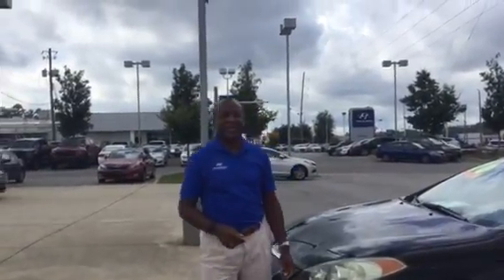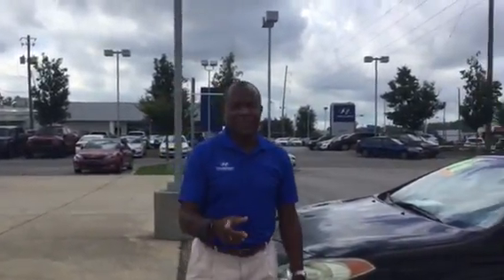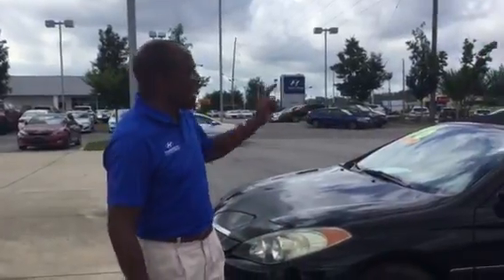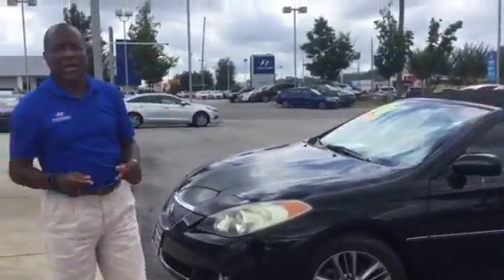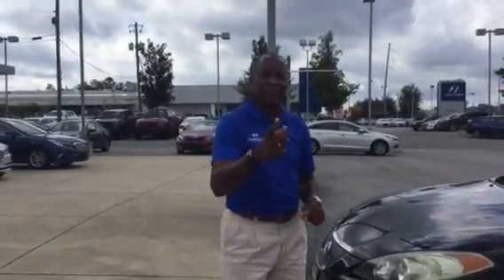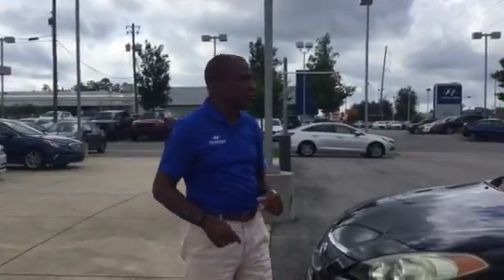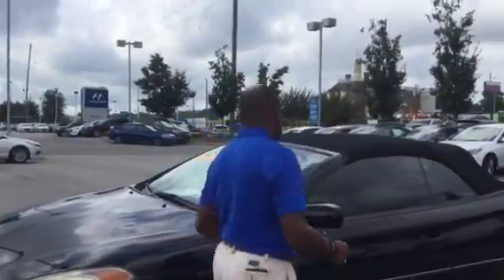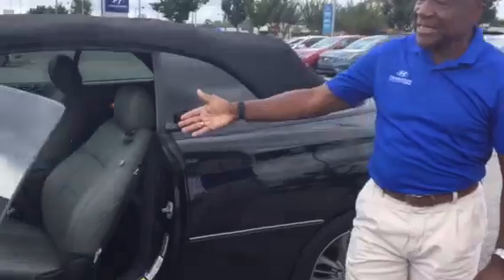Eric's 2006 Solara Convertible @ Tameron Hyundai in Hoover